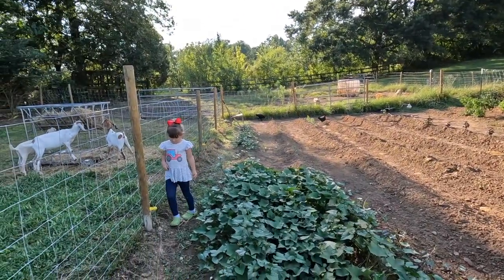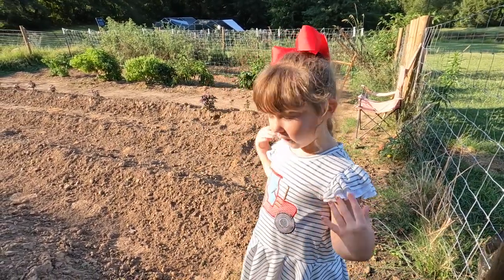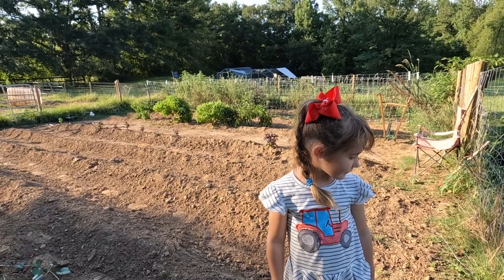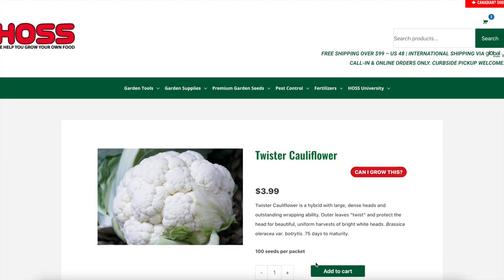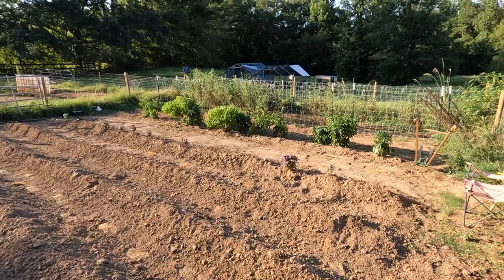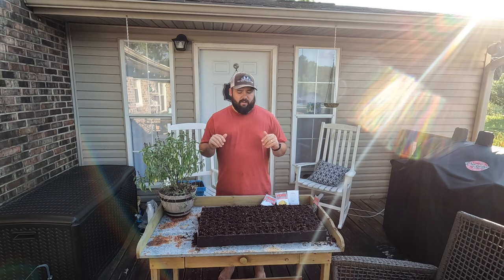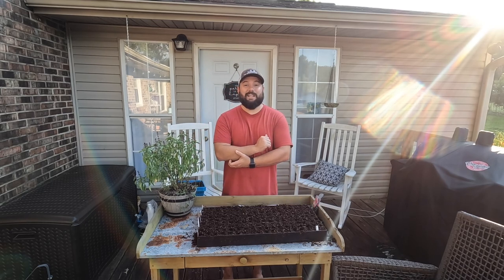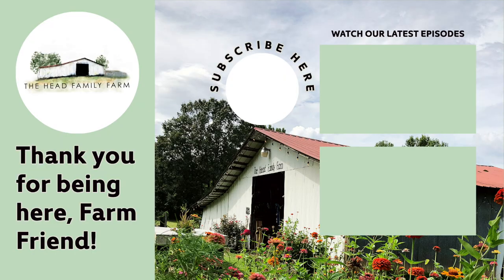Starting Our Zone 8a Fall Garden From Seed (September 2022)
We are so excited to finally be starting some of our fall garden seeds! Eleanor and Zac take a walk through the garden and tell about what we will be growing this fall before starting hundreds of seeds for the fall garden!

Get your seeds and seed starting supplies here! Hoss Tools

Suggested seeds and supplies from this video:
Flash Collard
Twister Cauliflower
Flame Star Cauliflower
Depurple Cauliflower
Green Magic Broccoli
Jade Cross Brussels Sprouts
24 Cell Seed Starting Trays
162 Cell Seed Starting Tray
Heavy Duty Bottom Tray